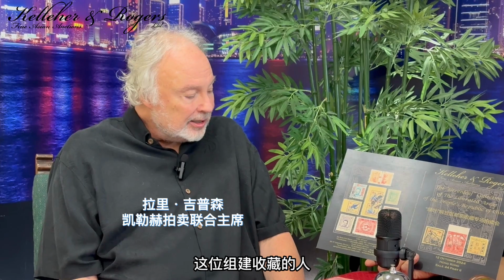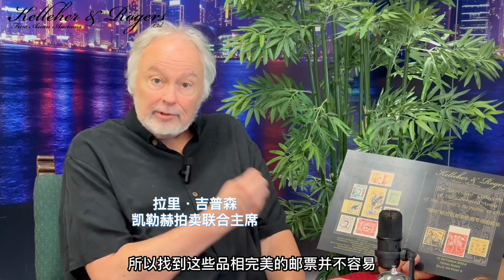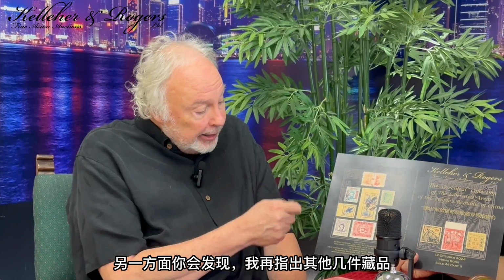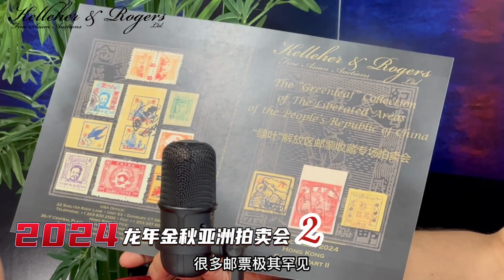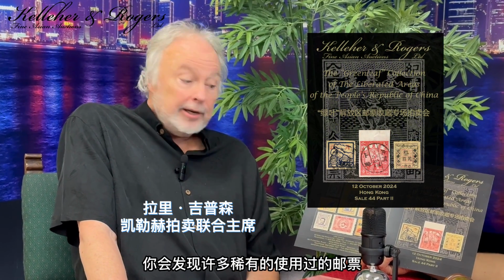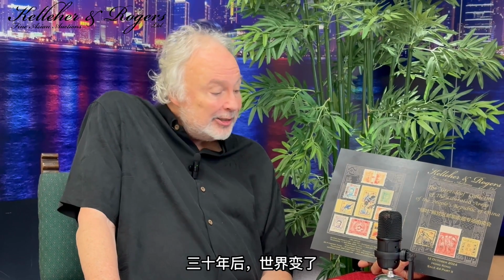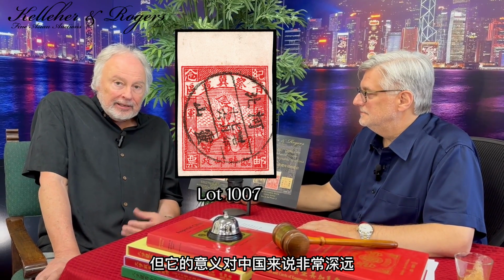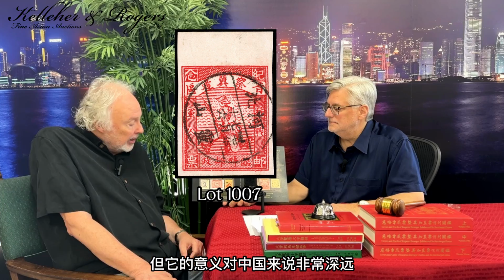EP2: From Oldman Collection to Market Darlings-The 'Greenleaf' Collection of The Liberated Areas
Starting today, we will release videos for the 2024 Kelleher & Rogers Autumn Asia Auctions, hosted by the company's chairman, David Coogle. The videos feature insights from two Chinese philately experts, Larry Gibson and Jeffrey Schneider, who will provide an in-depth interpretation of the four upcoming auctions. We hope this will be helpful to you. The Chinese version will be available on Tencent Video, and other viewers can watch it by searching for Kelleher's official video channels on Facebook and YouTube.